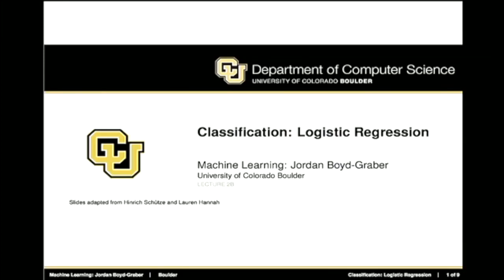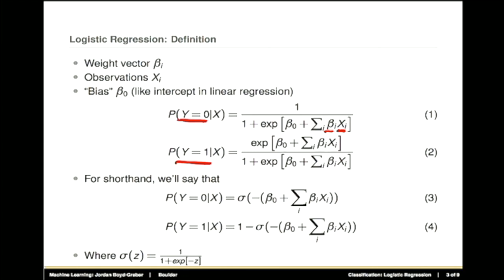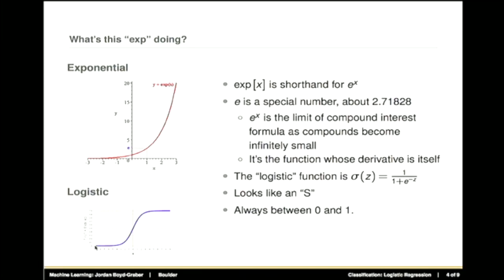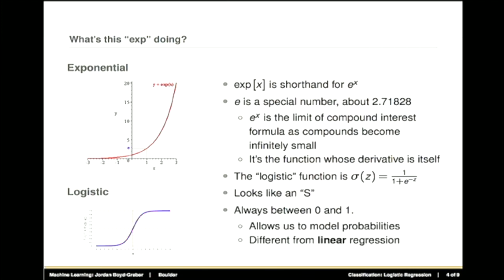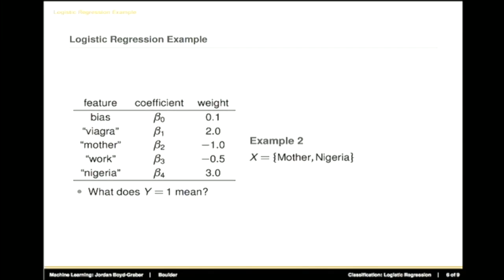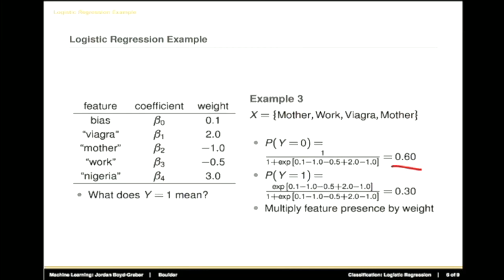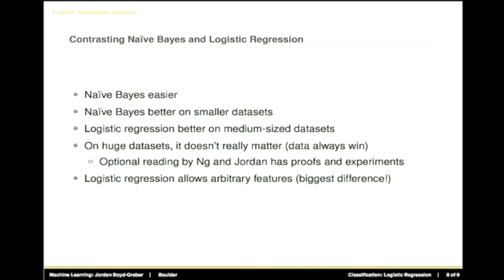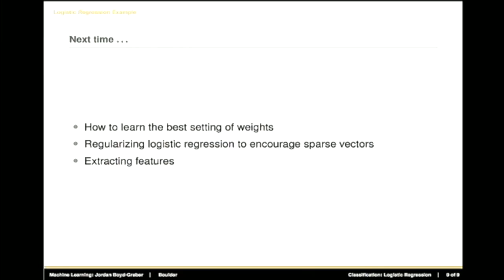Logistic Regression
Overview of logistic regression, a statistical classification technique.